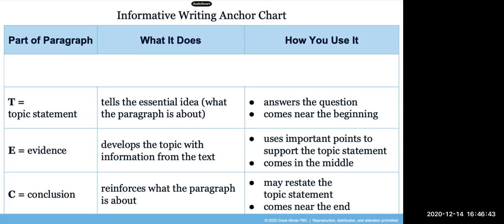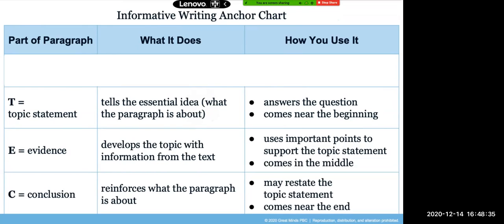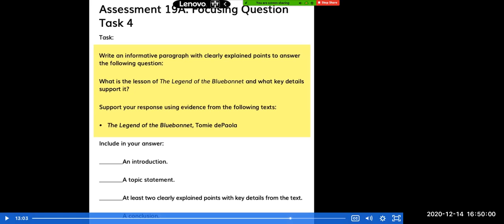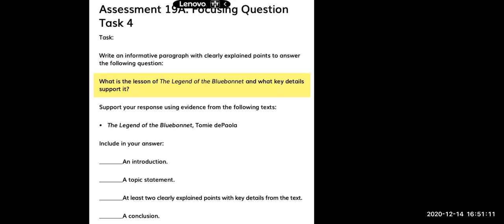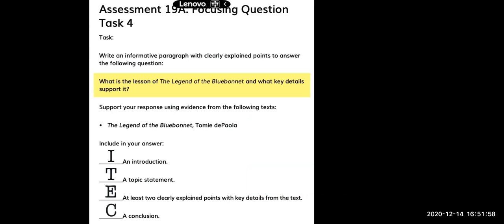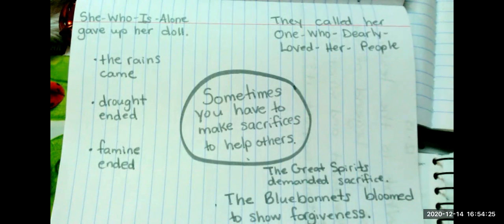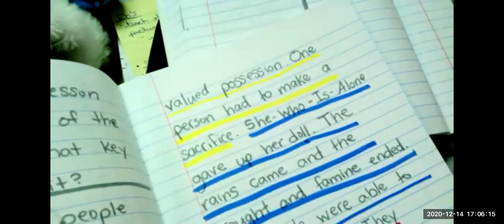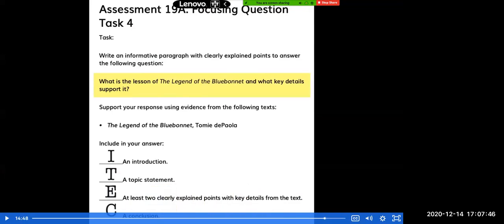WW Module 2 Day 19 5